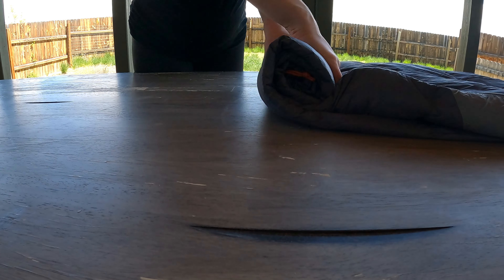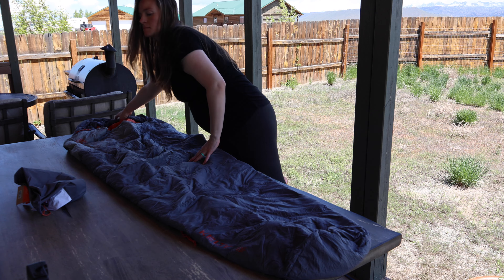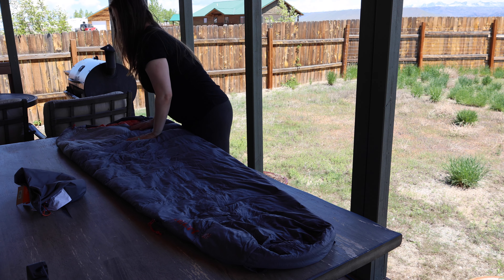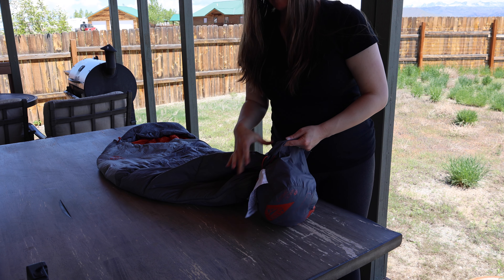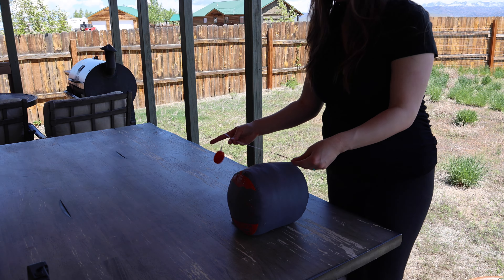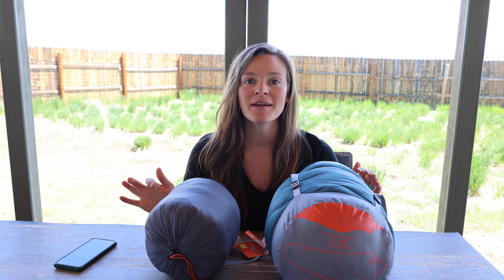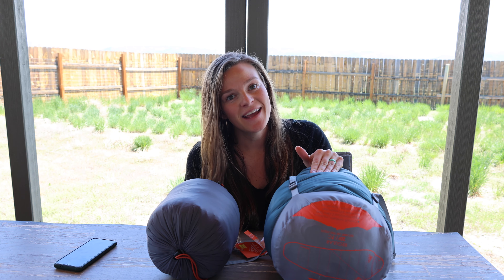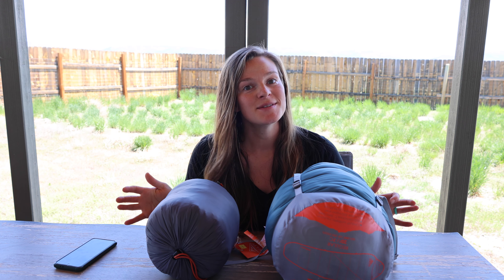Rolling vs. Stuffing Your Sleeping Bag - Which is better?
I tested to see the difference in pack size when I stuffed sleeping bags vs. rolled them.  Check out the surprising results!

Camping Gear Top Picks:
Gazelle T4 Hub Tent
Camp stove
Jackery generator
Mummy sleeping bag
Jet boil french press
Dutch oven
Lodge pan scraper
Water filtering bag
BioLite headlamp

Equipment used:
Canon EOS R6
Canon 15-35 EF Lens
Mic: Rode Videomicro